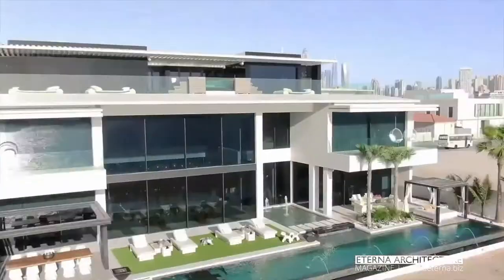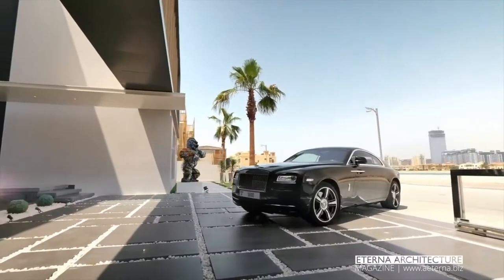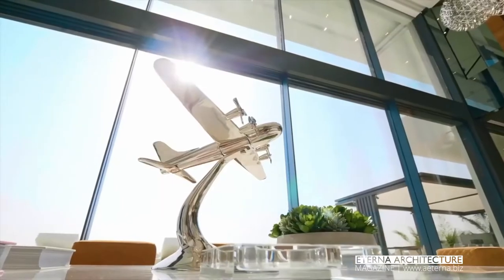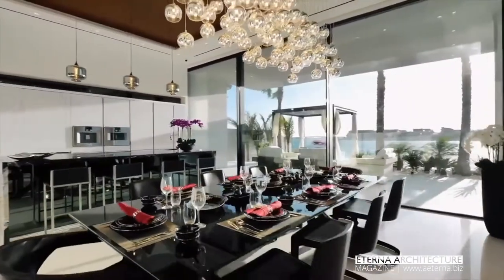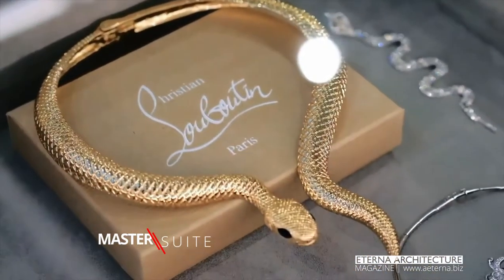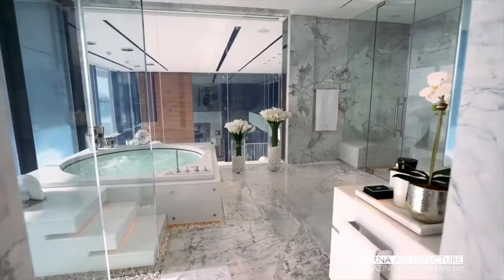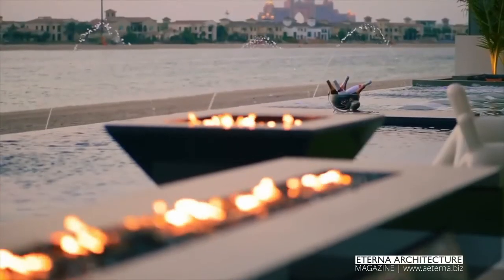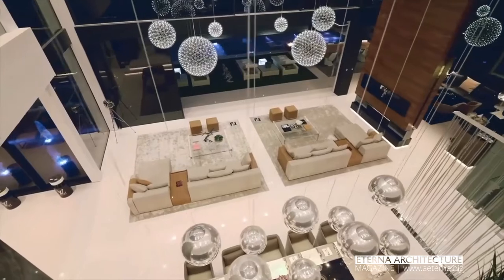ONE100 I Dubai Palm Island I ETERNA Magazine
One100 is a Dubai beach-front mansion that is one of the most luxurious and most expensive properties on man-made Jumeirah Palm Island. It represents modern architecture mansions in its finest.